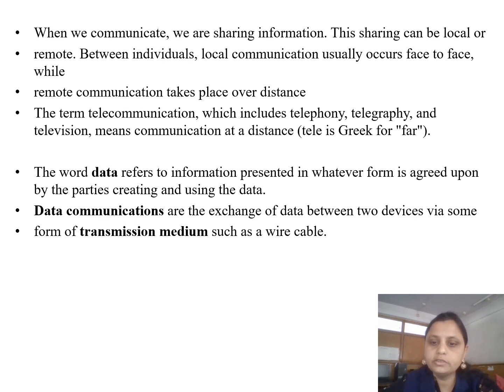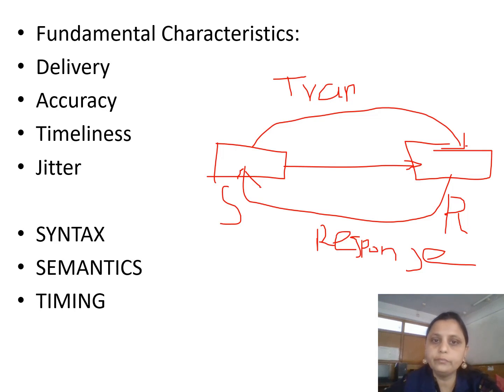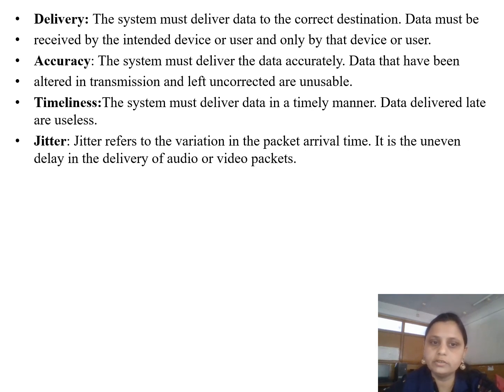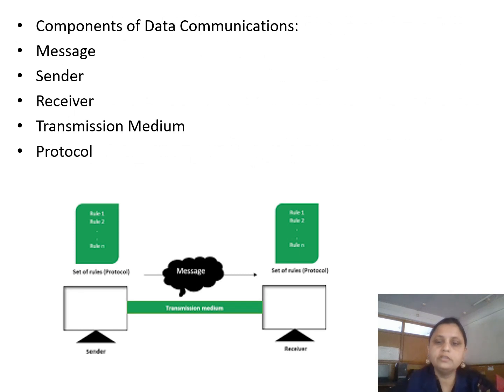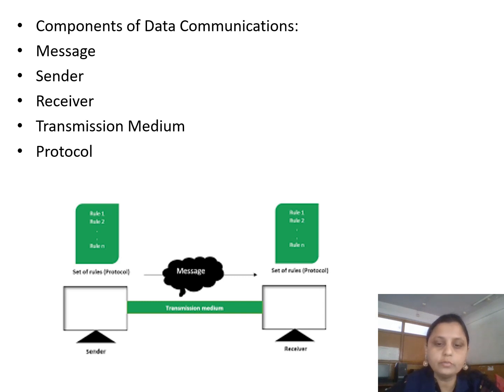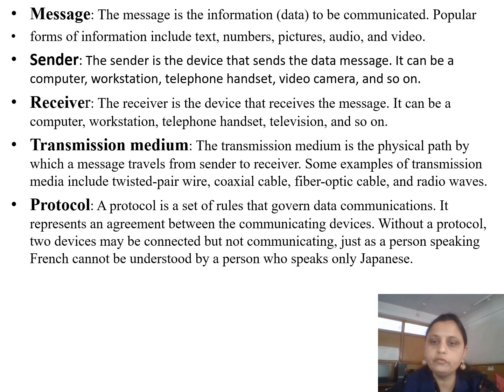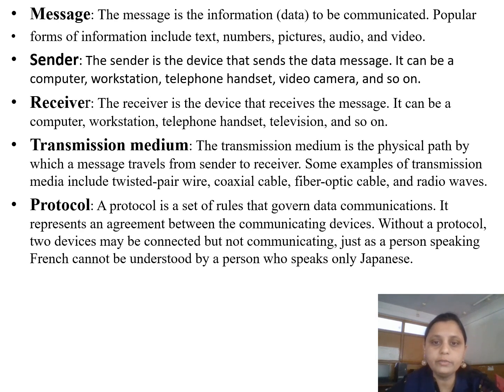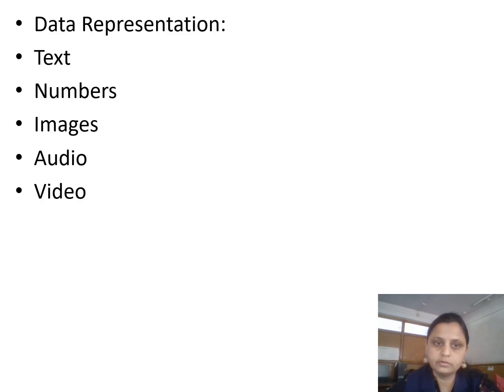Basics of Networking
Lecture on basics of data communications and networking